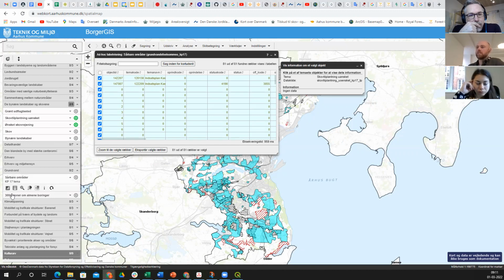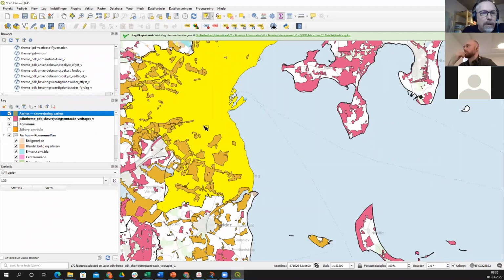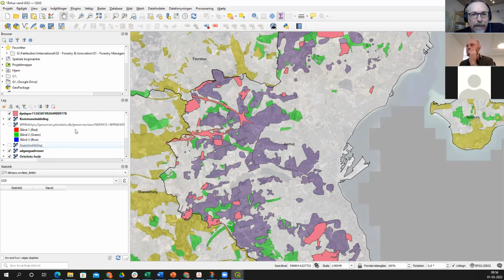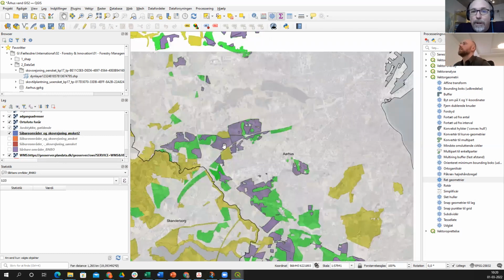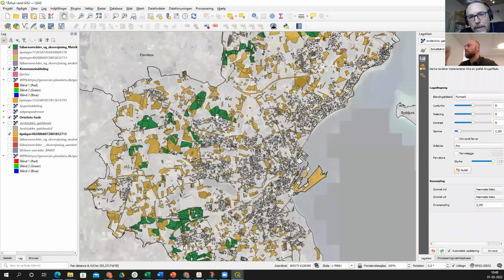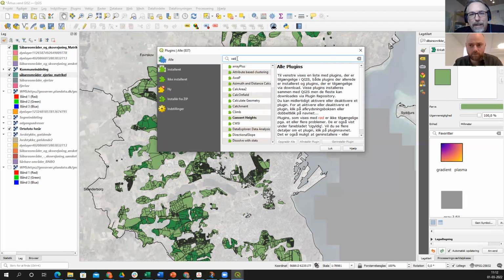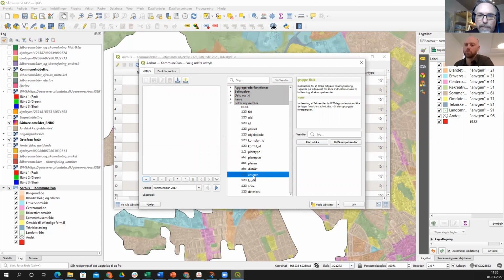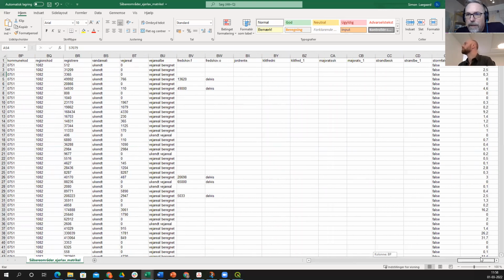EcoTree QGIS Workshop 01/02/2022